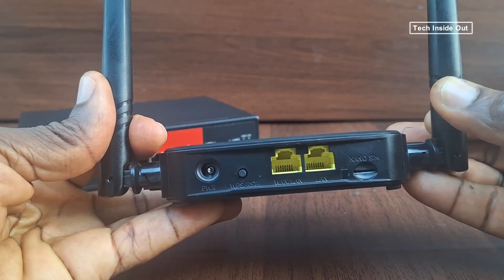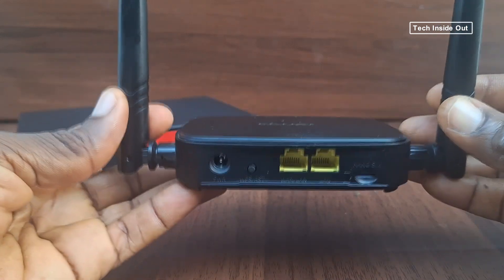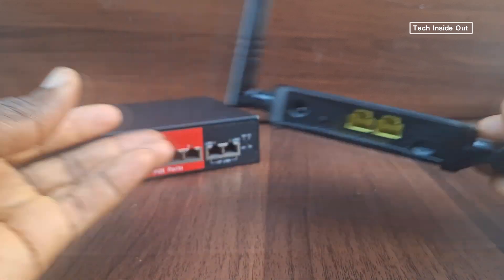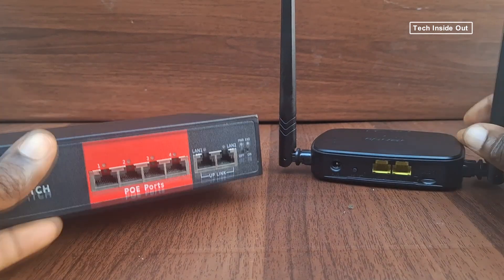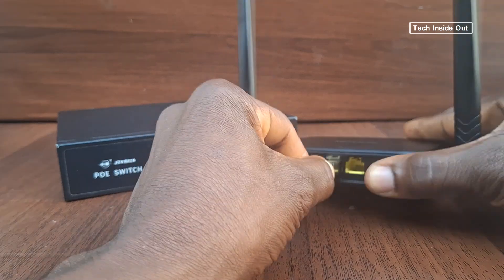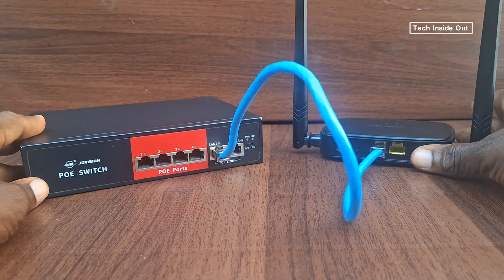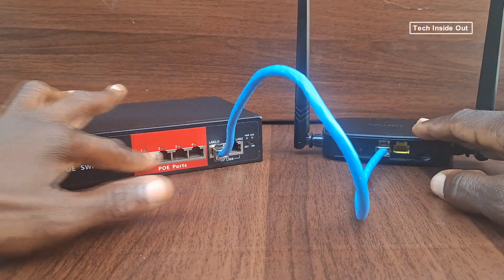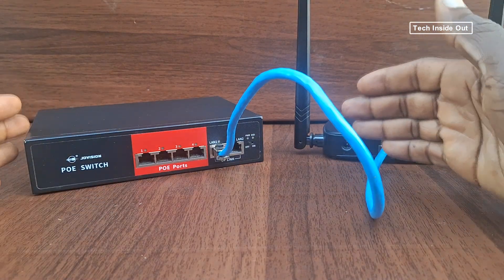How to expand the ports on your home or office router to have more ports for connecting devices.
How to expand the ports on your router to have more ports for connecting more devices to your network